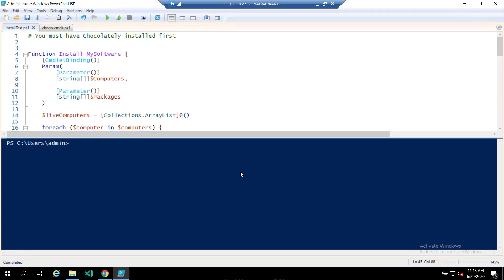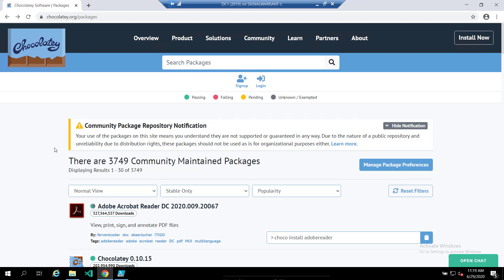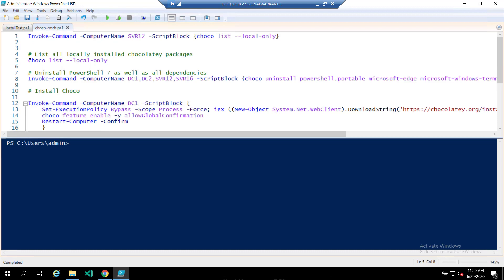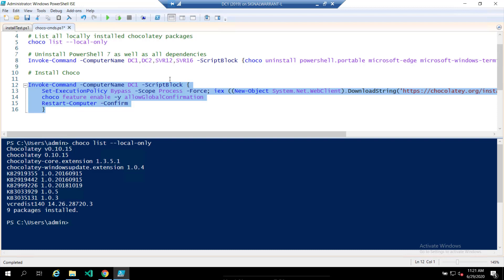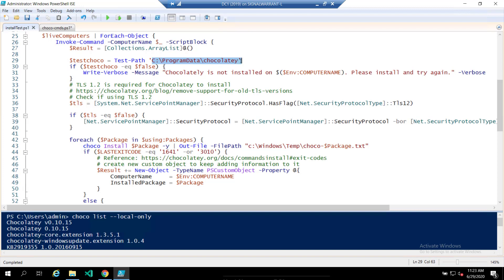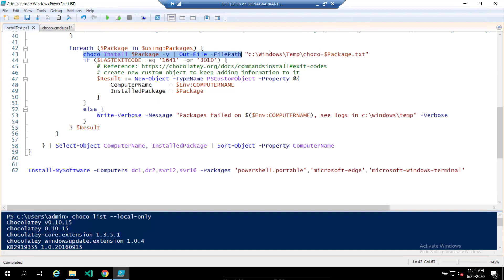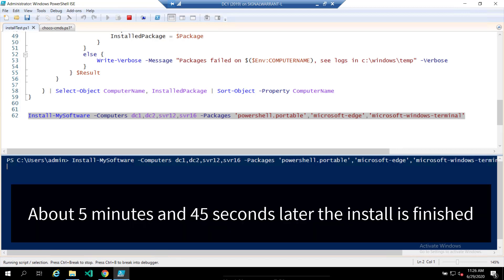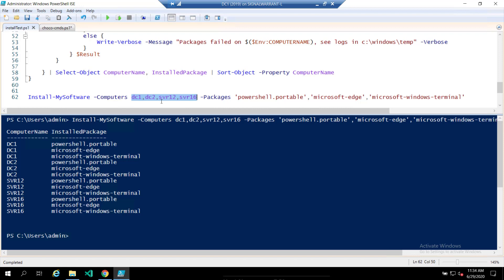44. How to use Chocolatey to Install Software remotely on multiple computers.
📦 Introduction to Chocolatey: A package manager for Windows to automate software installation.

💻 Use Case for Labs: Demonstrates using Chocolatey to streamline lab setups by automating software installation.

🛠️ Basic Commands: Covers listing installed packages and initiating installations across multiple machines.

📋 Custom Scripts for Automation: Highlights creating PowerShell scripts to install Chocolatey, check prerequisites, and deploy packages remotely.

🌐 Internet Dependency: Points out that the free version of Chocolatey relies on endpoints having internet access.